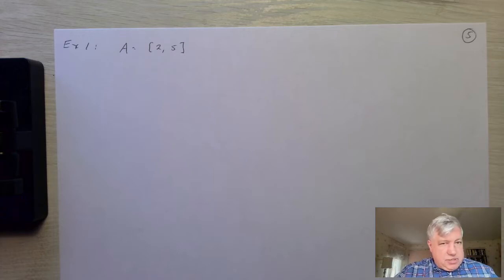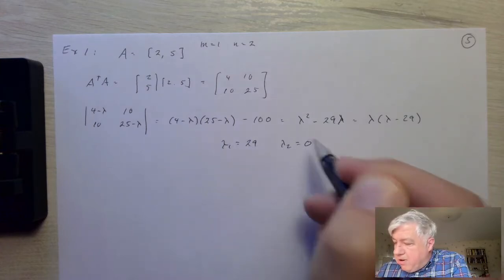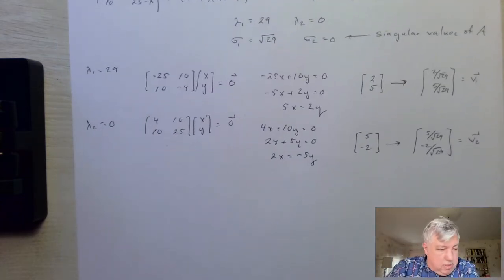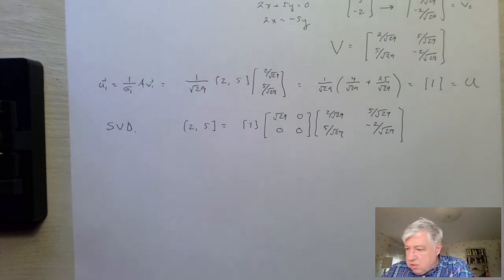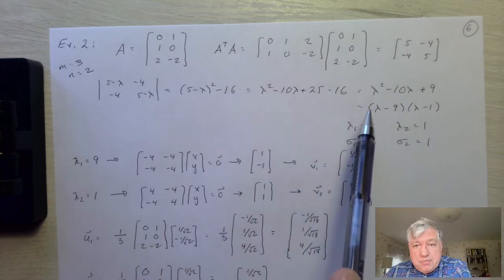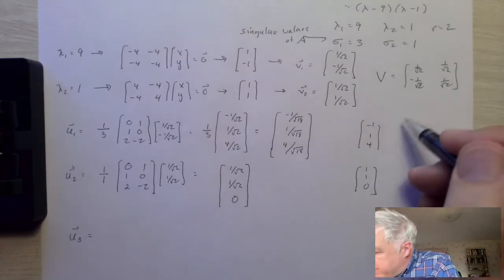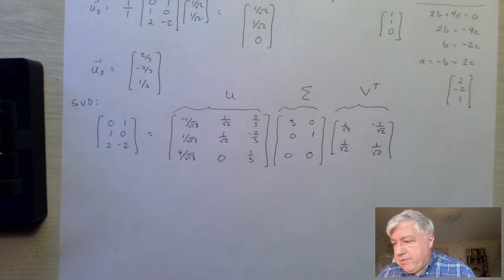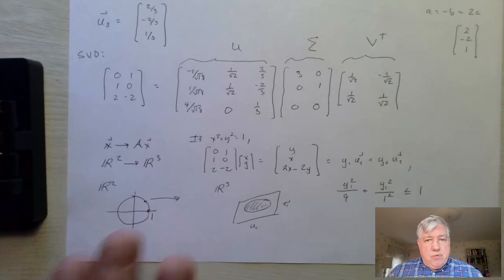Math 311 Section 7.4 part 2 Singular Value Decomposition